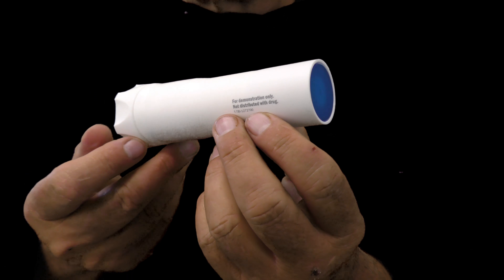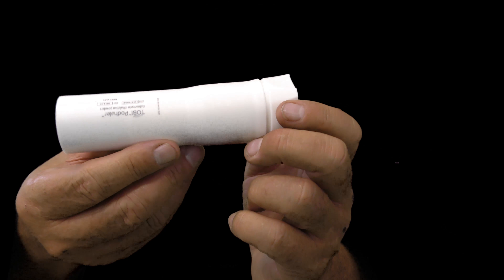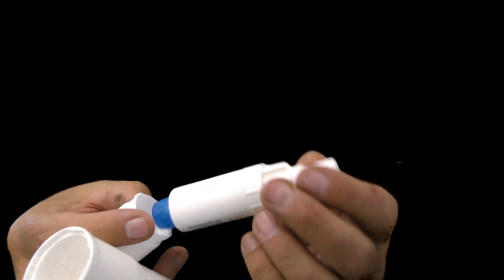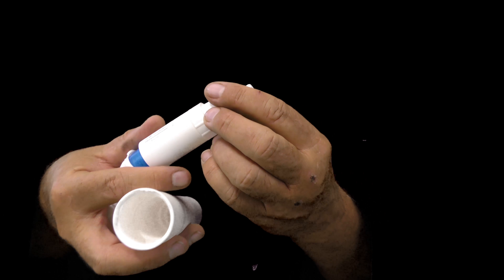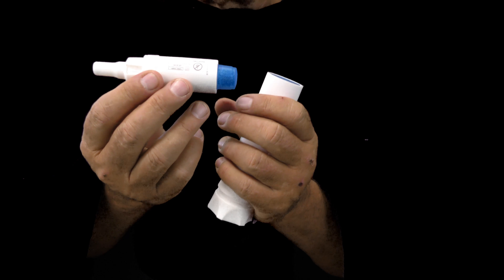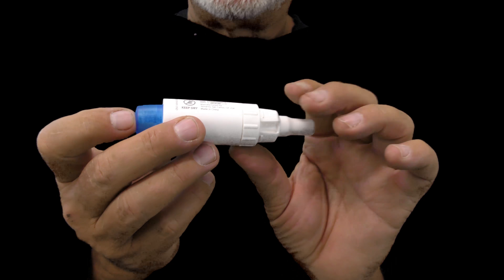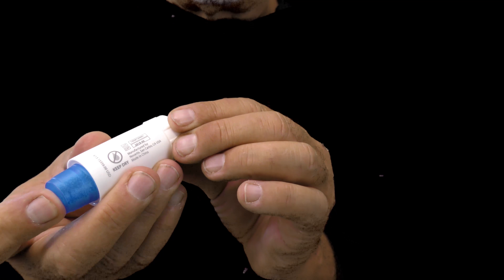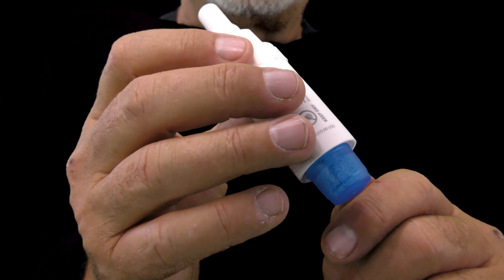test 1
Prep for holography